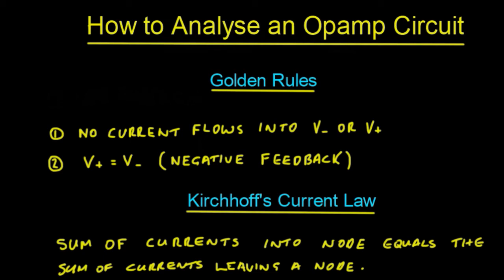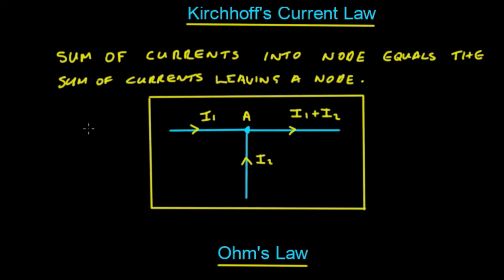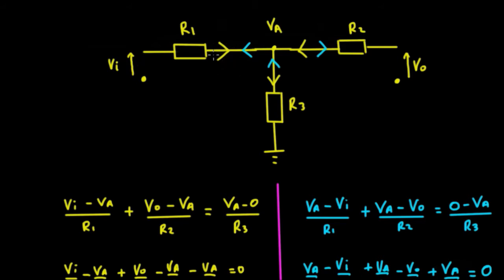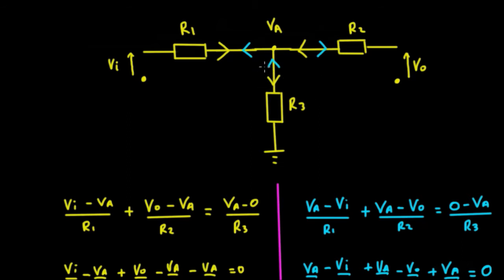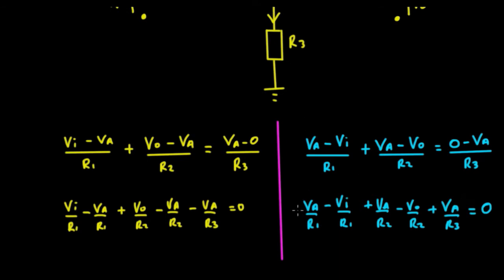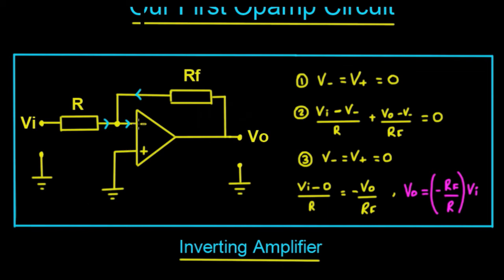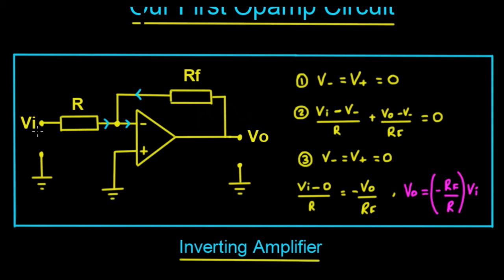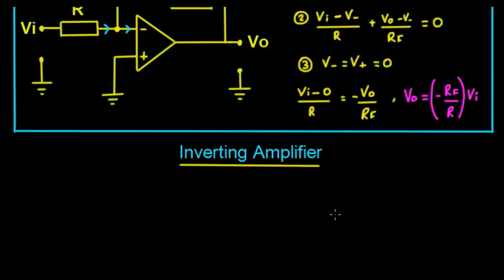How to Analyse an Opamp Circuit